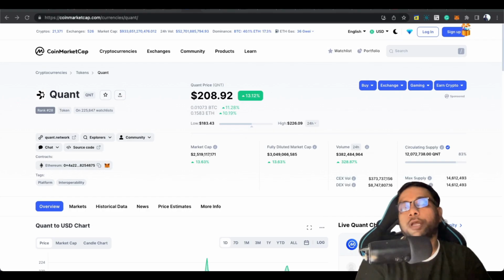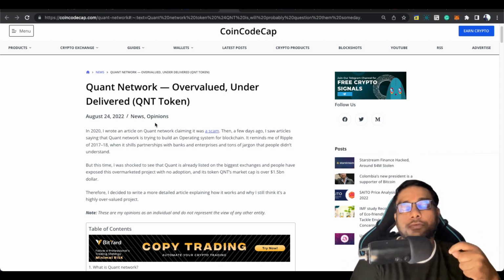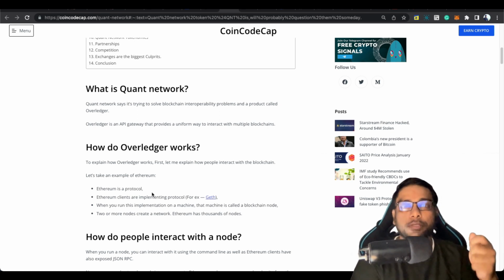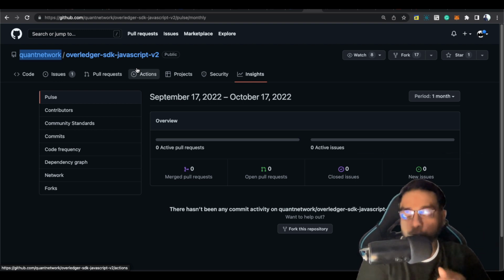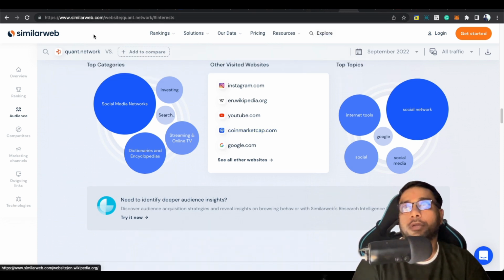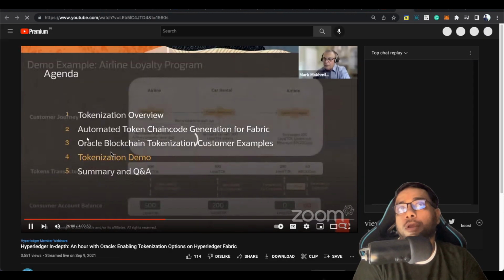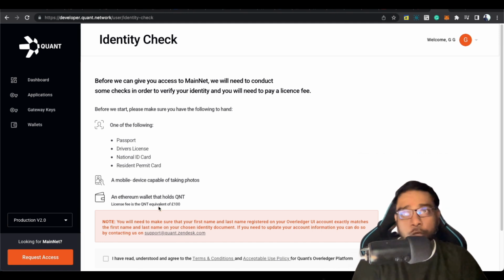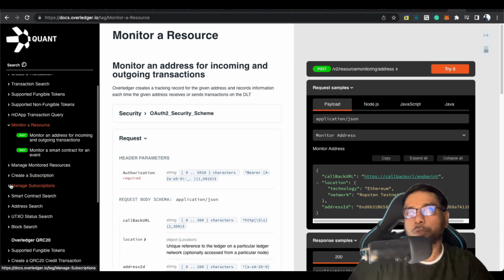Quant Network (QNT Coin): Exposed! - Price Prediction, Fundamental Analysis and News Updates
In this video, I will review Quant Network  (QNT coin) - a cryptocurrency that's caught many people's attention. Is it really the next big thing, or is it just hype?

I'm doing a fundamental analysis of the Quant Network to see if it has what it takes to be a successful cryptocurrency. I'll also be looking at Quant Network's fundamentals. Finally, I'll give my thoughts on whether the Quant Network is justified in its current price and whether it has a long-term future.